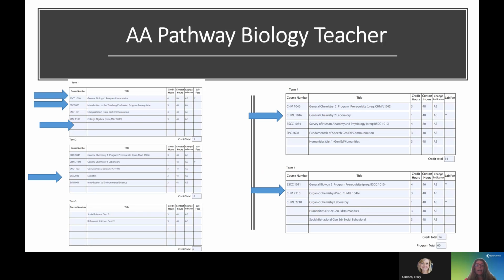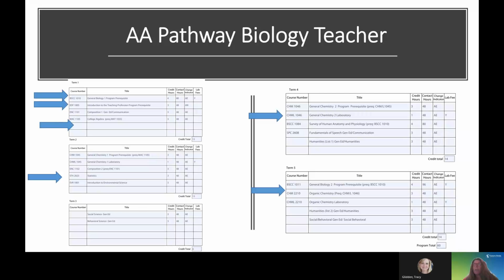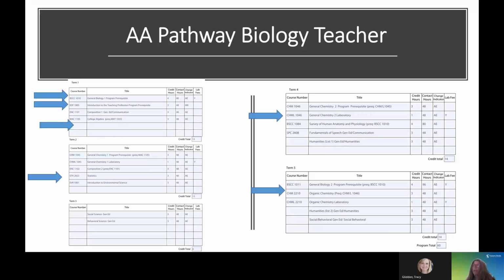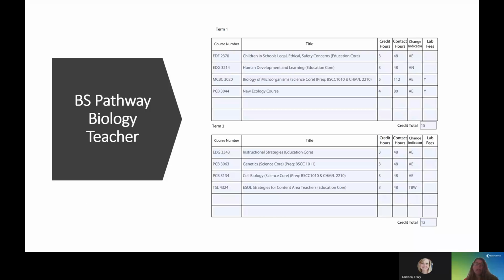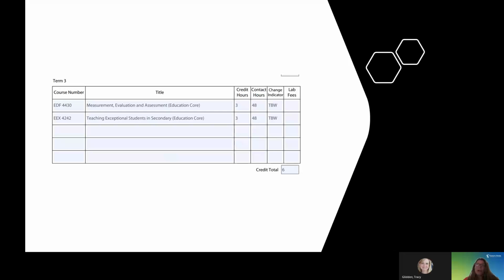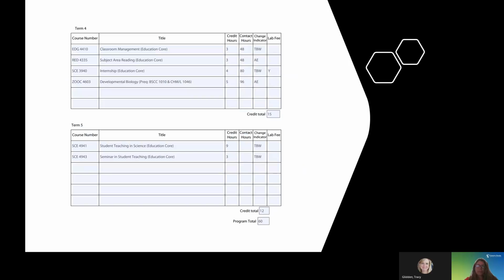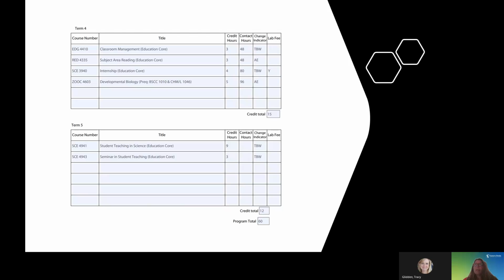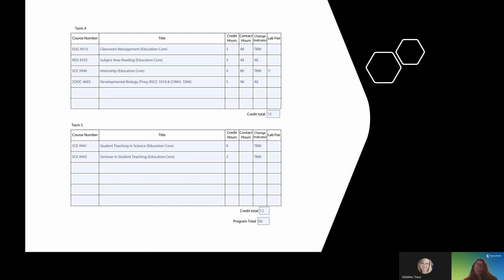EFSC - Education: Science Teacher (Biology) B.S. Degree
Starting Fall 2021, this Education Bachelor's of Science will prepare graduates to teach biology in grades 6-12. Get a sneak peek at this new program and learn about the AA degree Pathway to the Biology Teacher BS or transfer options from other institutions. Dr. Holly McKnight will cover all state requirements and the process for getting started.